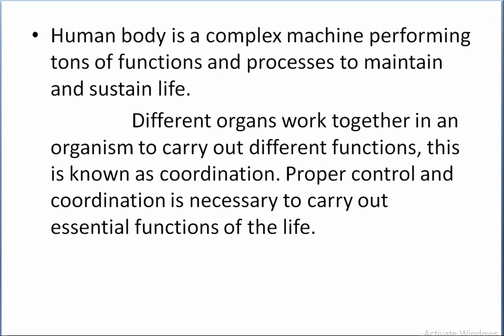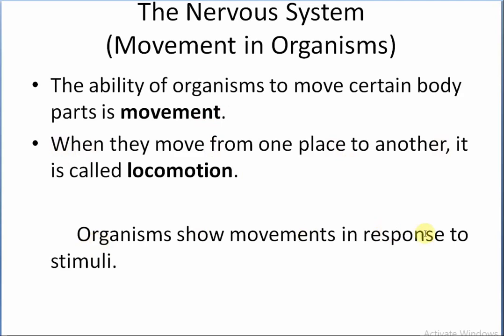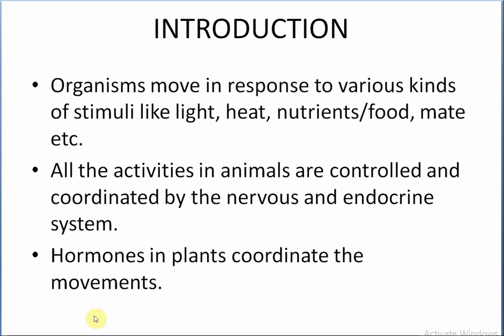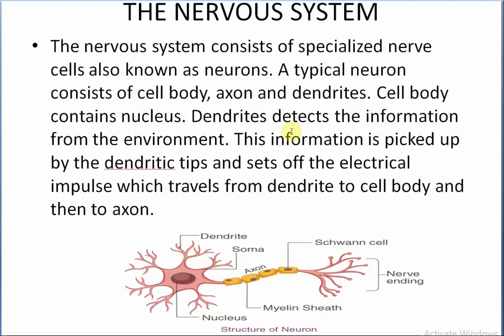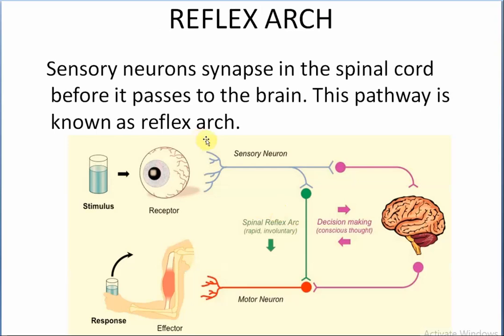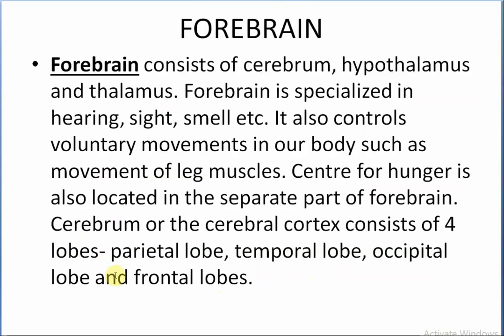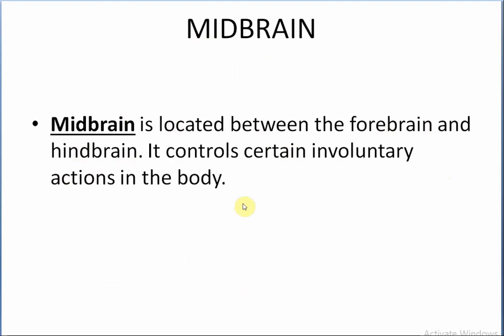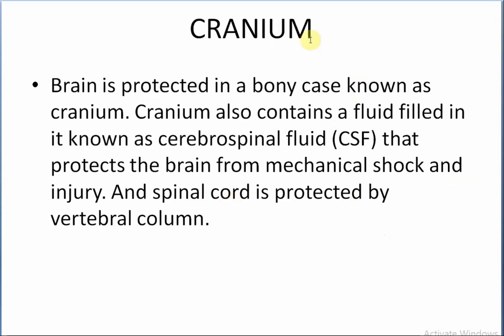Class X Science(Control and Coordination) Explanation Part-I